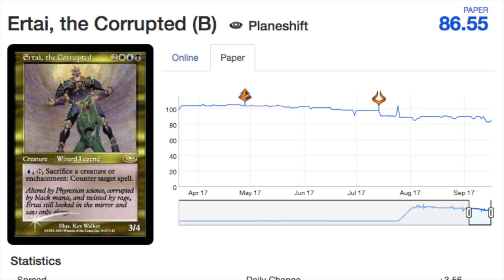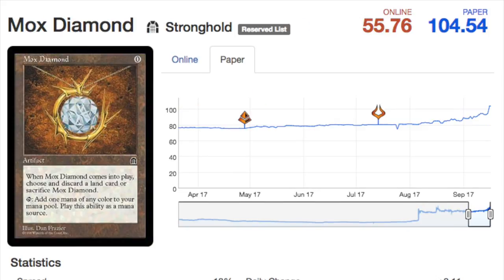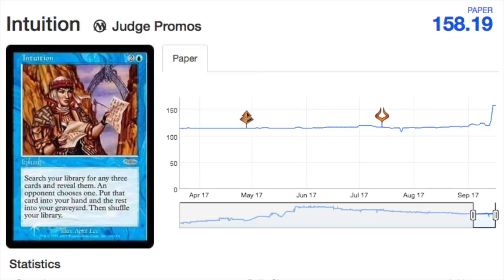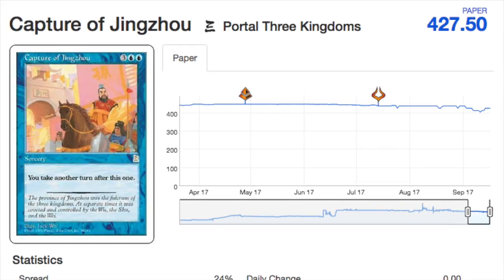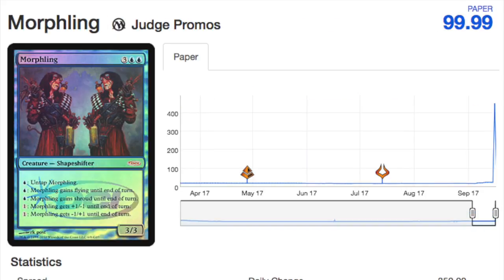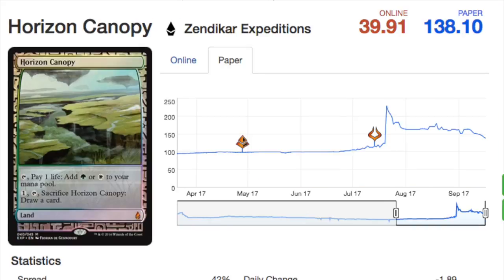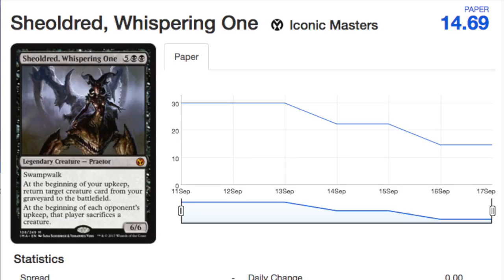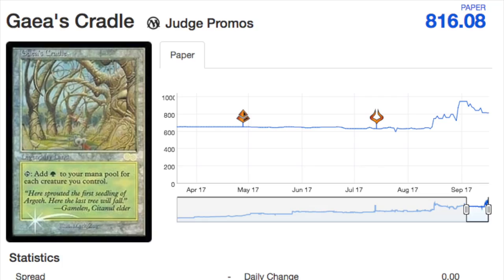8 $$$ Movers Magic the Gathering Cards